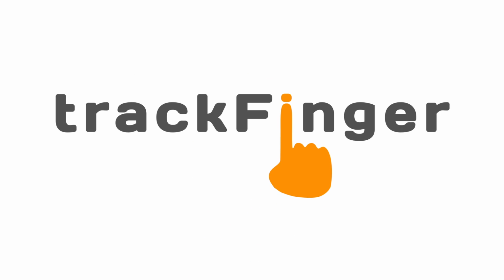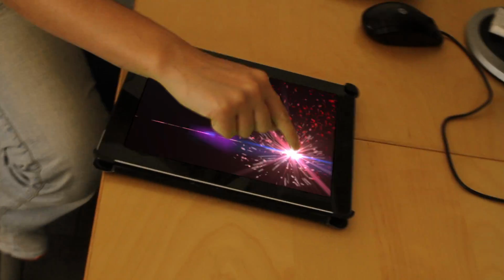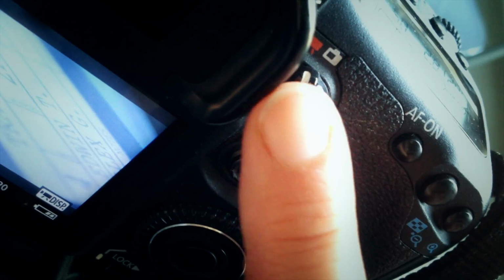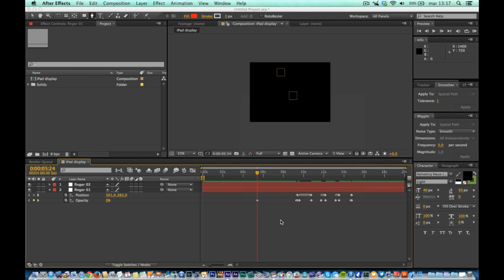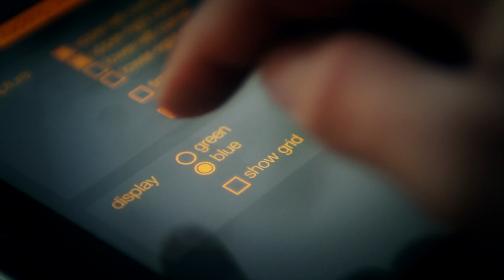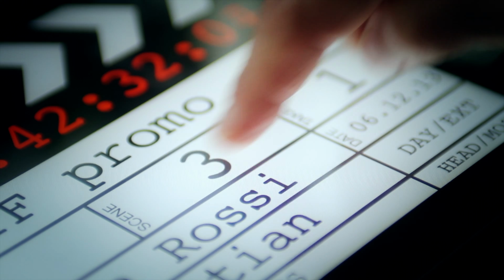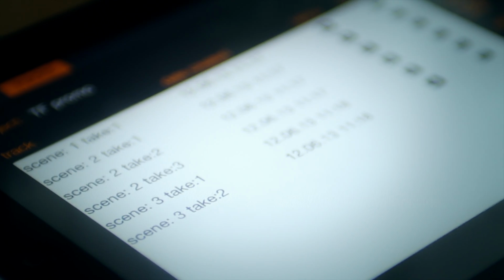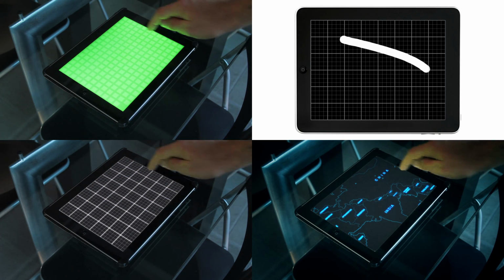trackFinger for After Effects promo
trackFinger for After Effects, the essential iOS app to create interface mockups and user interaction previews with Adobe After Effects.

trackFinger for After Effects is a very simple yet powerful app that does essentially one thing, but it does it very, very well: it allows you to record the movements of the fingers (up to ten) on the screen of the iPad and then send the tracking data as keyframes to Adobe After Effects to animate the contents of the screen.